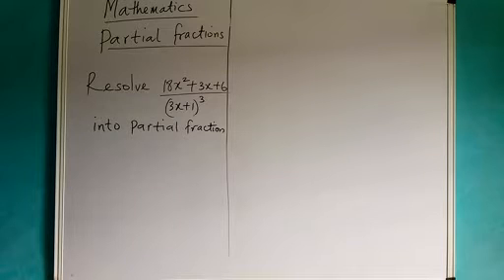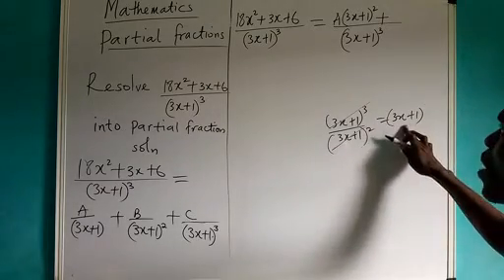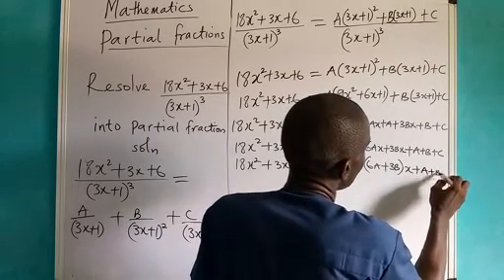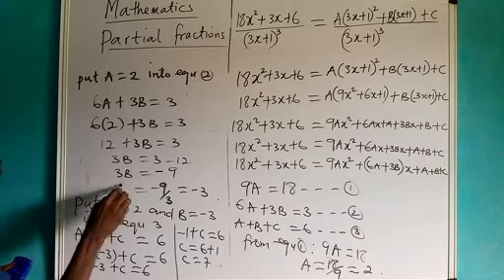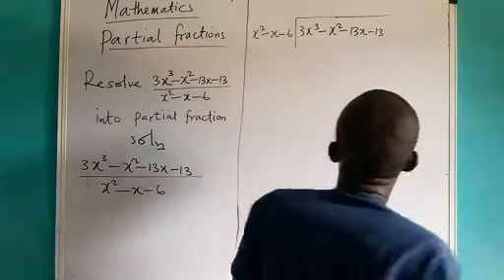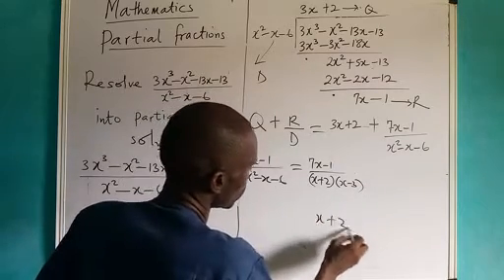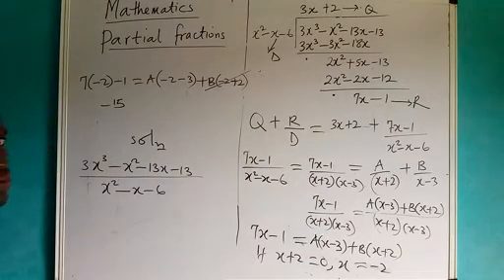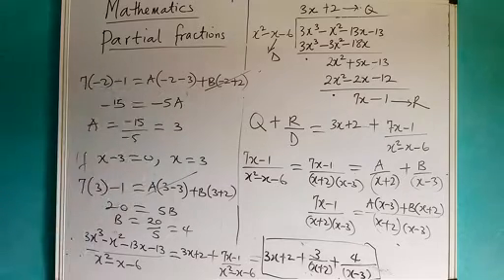PARTIAL FRACTIONS CONTINUE –Example 3 and 4